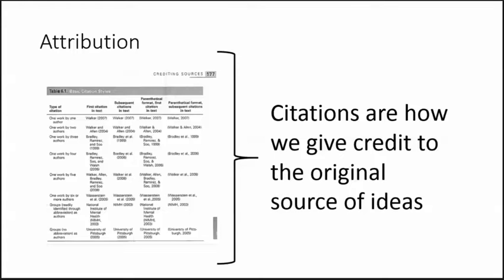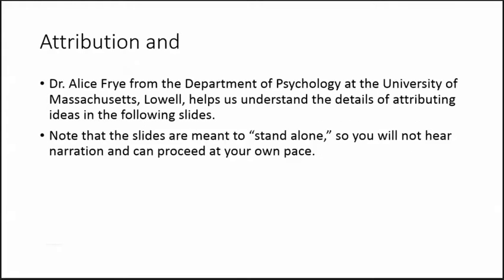3 1 1 Empirical or non empirical